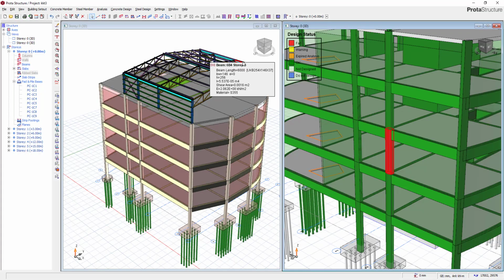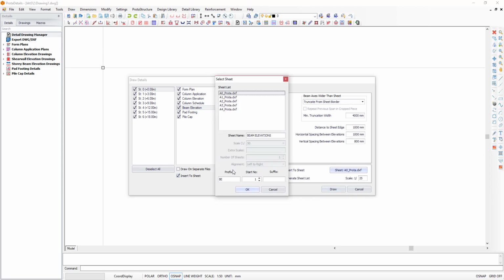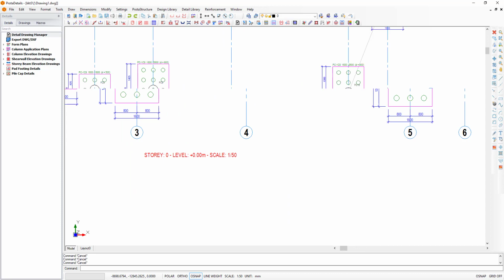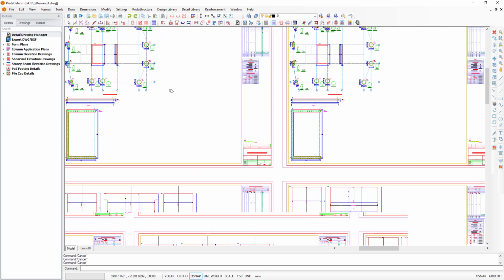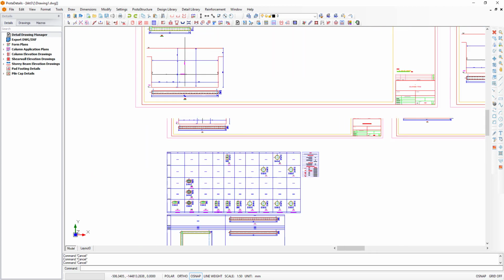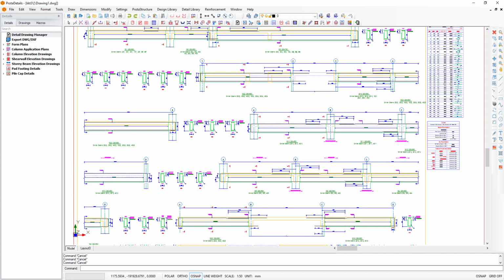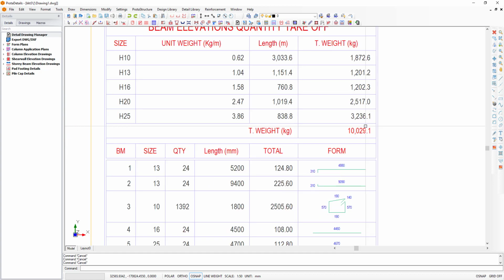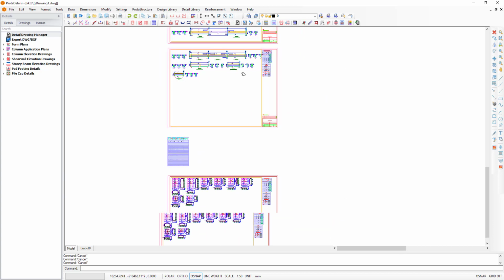Creating Project Drawings With ProtaDetails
ProtaDetails is revolutionary system for automatically creating and organising all your structural concrete detail drawings in one go.

Save hours of drafting time by seamlessly extracting design details from ProtaStructure and automatically arranging them onto your company drawing sheets.